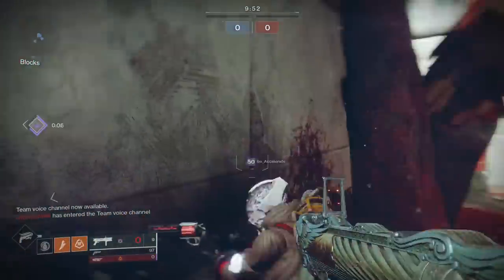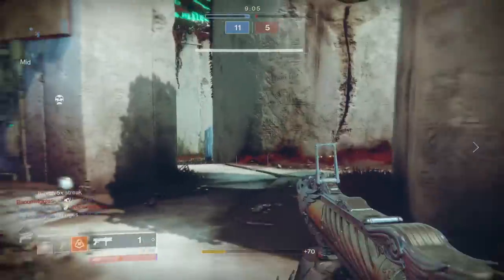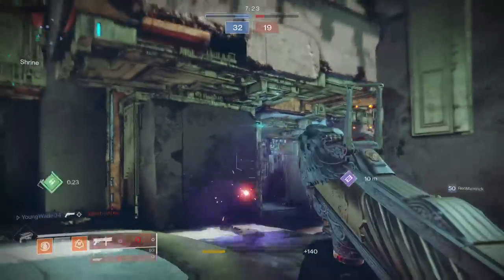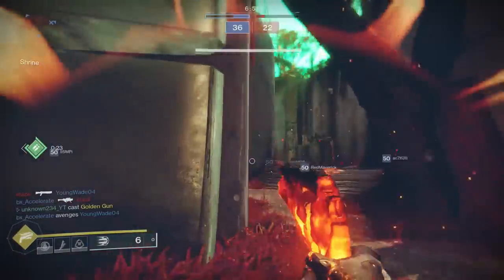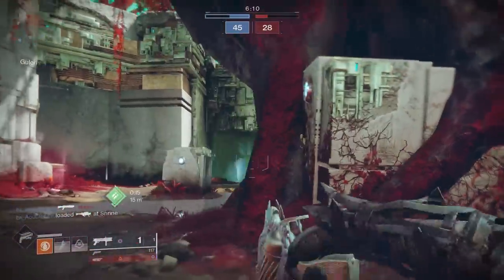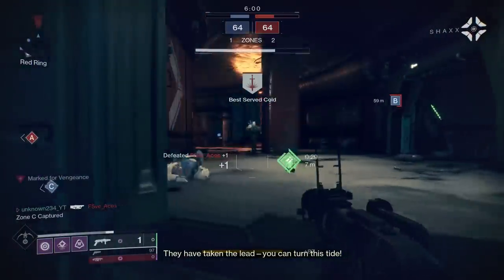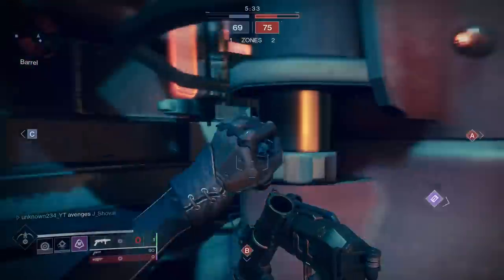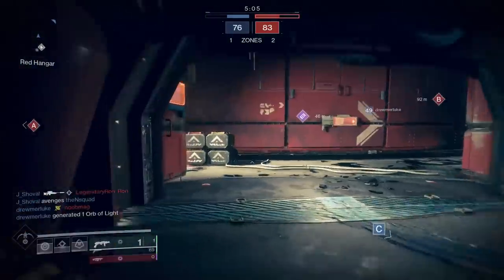Destiny 2 Mountain Top Guide | Mountain top MADE EASY!!!!!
Today we are talking about the mountain top and how to get it.